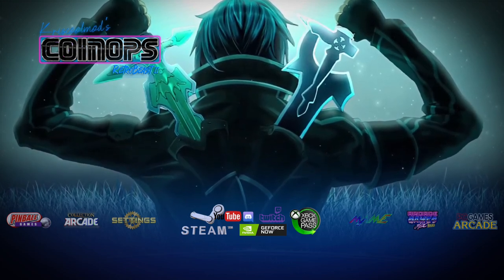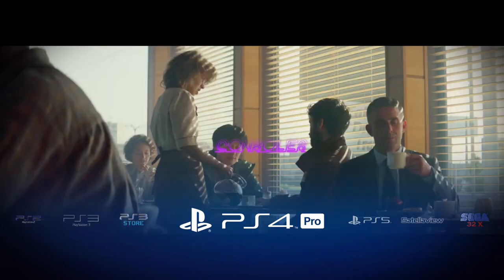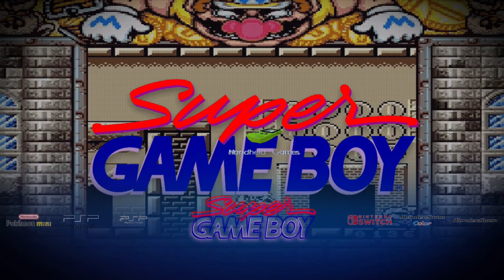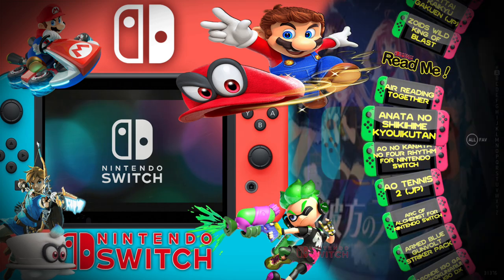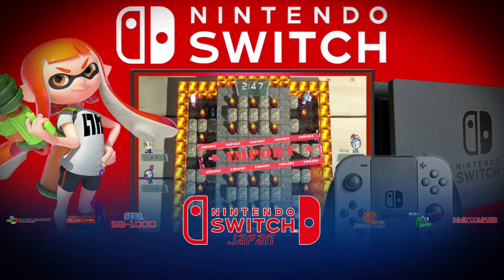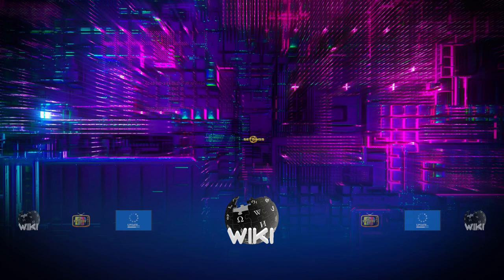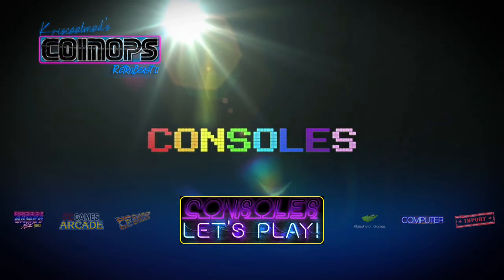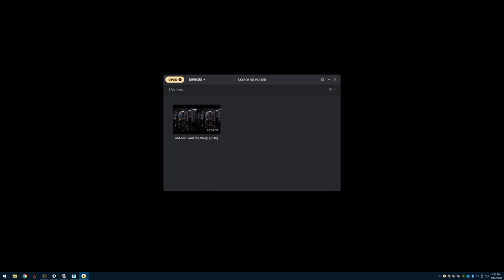UPDATE #4 SEPT 2020 RETROBEAST 2 - PS4 PRO - PS5 - LOGO - 3D VR - CONTROL